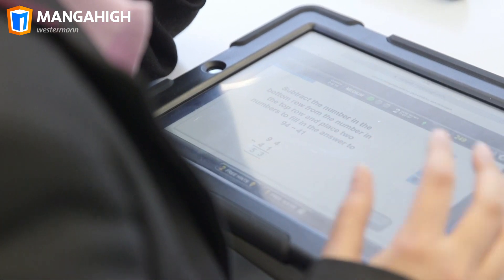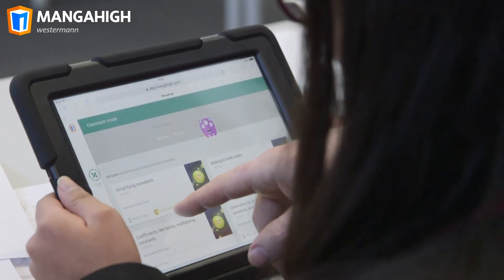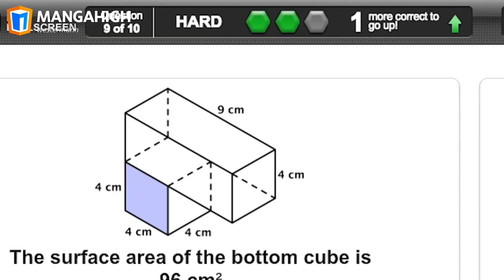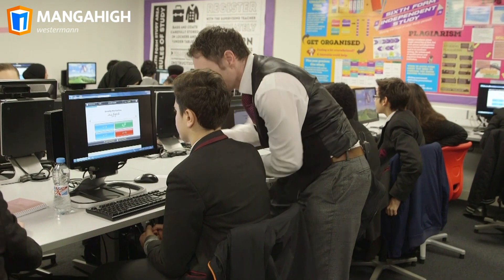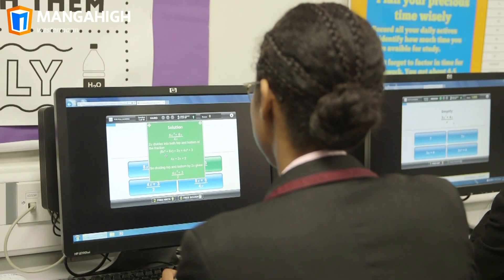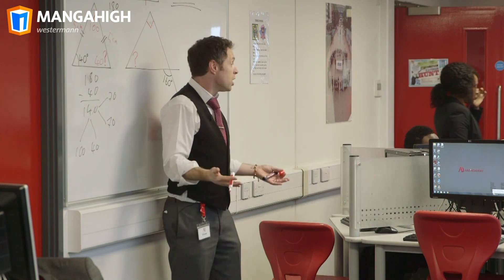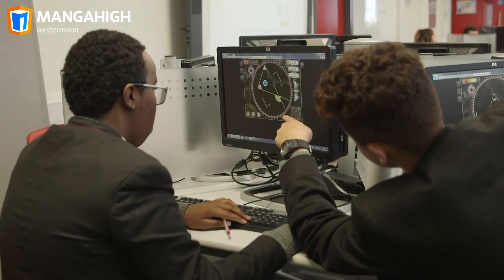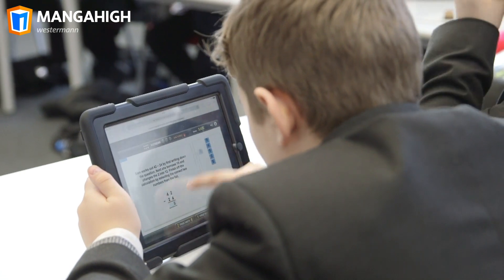Mangahigh in Schools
Mangahigh has developed one of the world’s first game-based learning (GBL) websites, where students learn mathematics and coding through creative activities that balance play and learning. Designed by a team of experienced educators and gaming experts, the adaptive platform builds individualised learning pathways for each of its users.